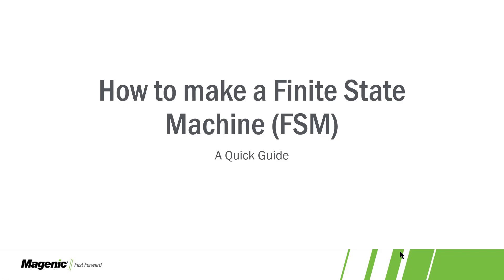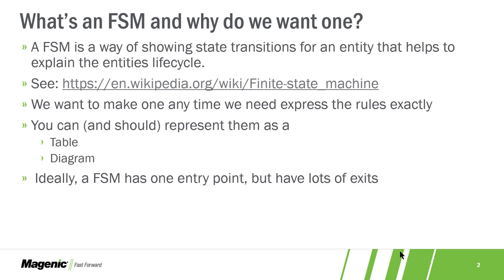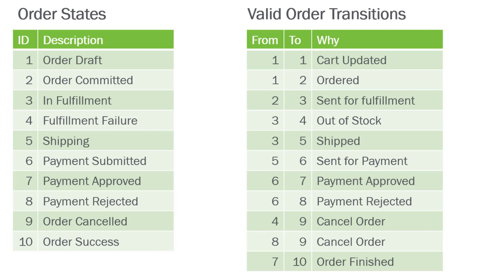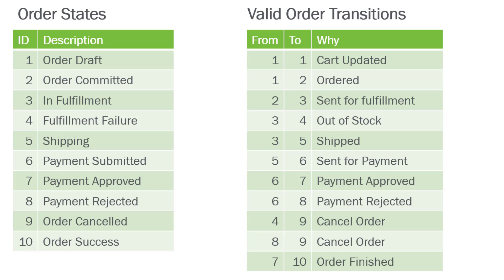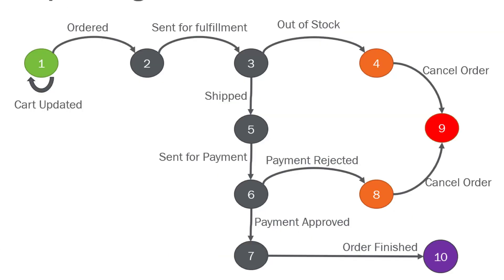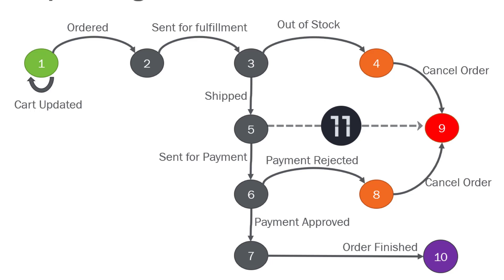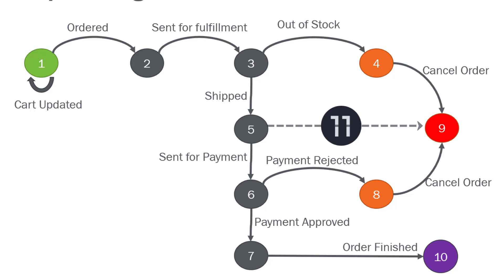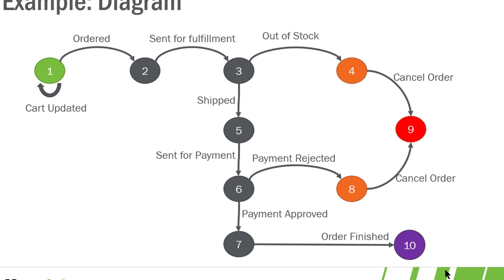How To Make A FSM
How to make a Finite State Machine (FSM) and why we should.